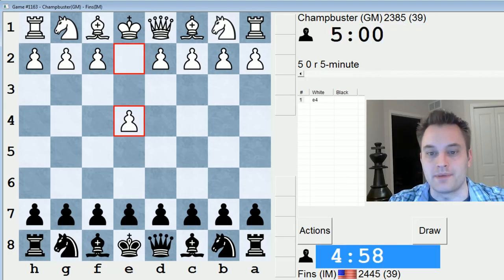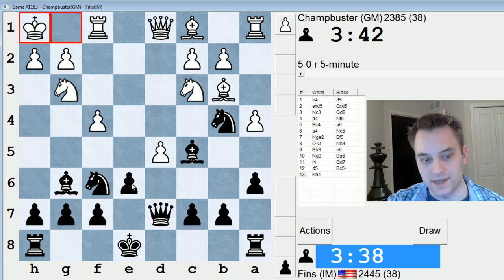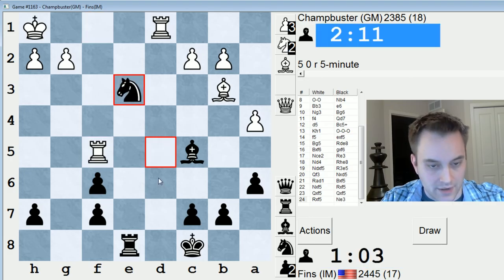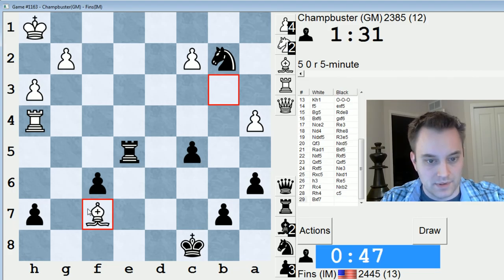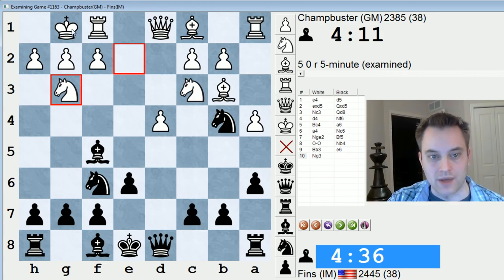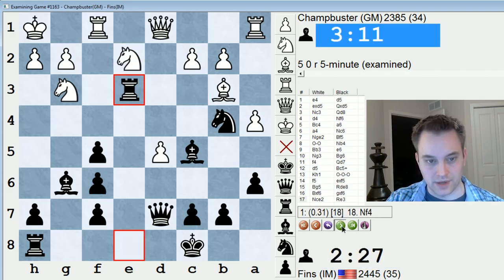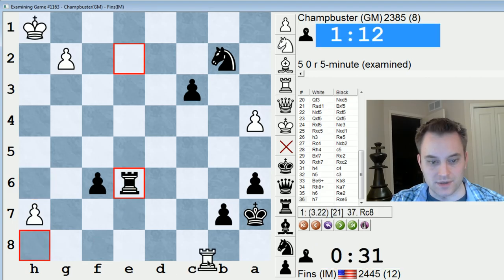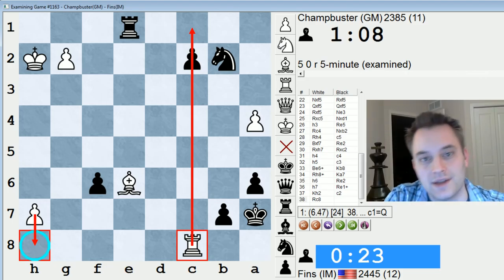Blitz Chess #407: GM Stefan Kristjansson vs. IM Bartholomew (Scandinavian Defense)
Icelandic GM Stefan Kristjansson was an opponent in one of my very early blitz videos (Blitz Chess #3! and we played a 3...Qa5 Scandinavian in that encounter. Now some time has passed, and I try to take down Champbuster with 3...Qd8!